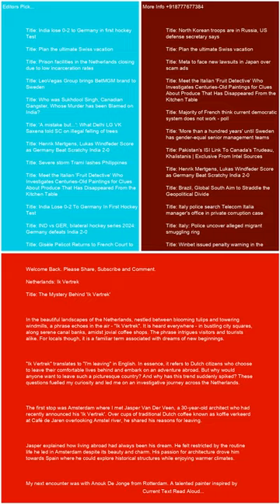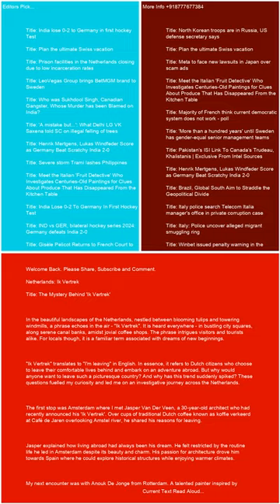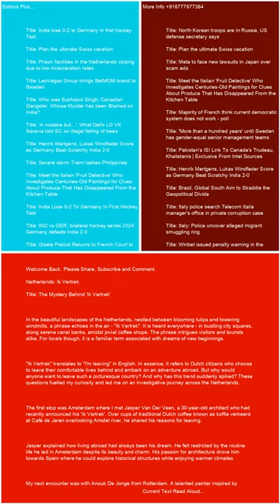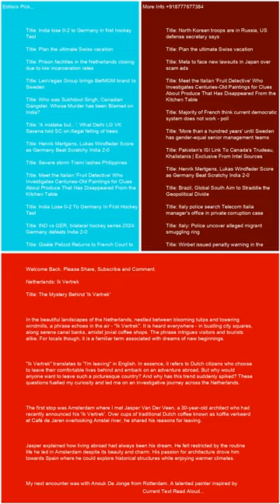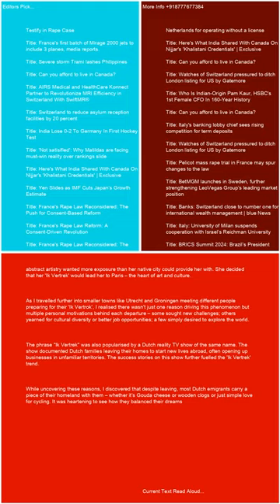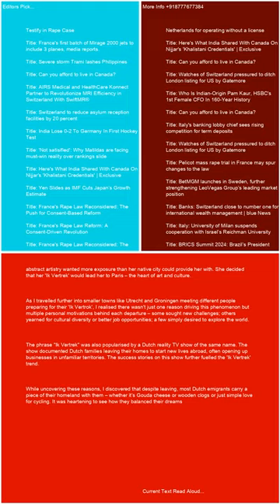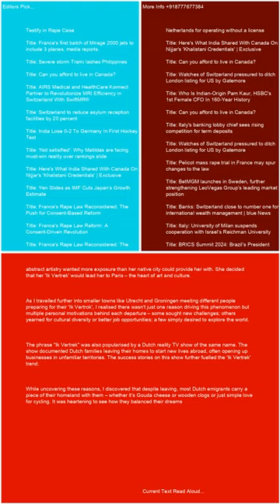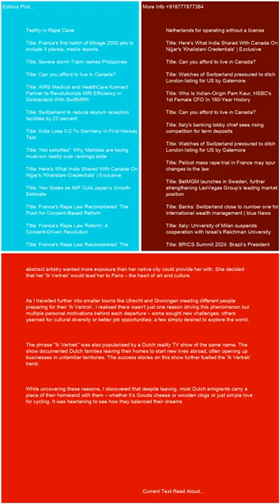Netherlands Ik Vertrek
Trending Keywords in G10 Countries:

Canada:
Fenerbahçe vs Man United
Black Ops 6
Panathinaikos vs Chelsea
Lunar phases
Warriors vs Trail Blazers
Venom: The Last Dance
Belle
Tottenham
Temps
Whitecaps
Bruce Springsteen
Sutton Foster
Intuit Dome
Ryan Reynolds
Puberty blockers
Tyler, the Creator tour
Dave's Hot Chicken
Moi Rewards
Vikings
American Airlines boarding gate lice

France:
Abdelaziz Barrada
Black Ops 6
OGC Nice
Sabah Aib
France Gall
Kering
Manchester United
Demain tout commence
National
Jeremy frerot
François Civil
Ligue des champions
Lyon – Besiktas
Brest Ligue des champions
Barca
Alerte enlévement Santiago
NBA
Turquie
Thomas Guénolé
Aznavour

Germany:
Eintracht Frankfurt – Rigas FS
FC Porto – Hoffenheim
Conference League
Activision
Bayern Barcelona
Türkei
RB Leipzig
Dortmund
Brics
SAP
Champions League
Cl
SWR1
HSV
Moldau
MLS
Formel-1
Checker Tobi
VfL Bochum
Kuba

Italy:
Luciano Darderi
Metsola
Rashford
Twente-Lazio
Matteo Berrettini
Bologna-Milan
Roberto Burioni
Banca Progetto
Marina Berlusconi Certi giudici
Venom
Fenerbahçe - Manchester United
Cobolli
Panathinaikos  Chelsea
San Raffaele
Doomsday film
Santo del giorno
Ron
Barack Obama Eminem
Virtus Bologna
Giorgia

Japan:
Ado
船井電機 倒産
育成ドラフト
井上尚弥
早川太貴
ドラフト2024
清原正吾
金丸夢斗
青春18切符
モンハンワイルズ
ベネトン
今朝丸
石塚裕惺
中村優斗
ZOZOチャンピオンシップ
阪神 ドラフト
バルセロナ
菅田将暉
Bリーグ
ガンバ大阪

Netherlands:
Ajax
FC Twente
AZ
Flemming
Noord-Koreaanse troepen
Brand Ede
Feyenoord
Europa League
Joost Klein
Ebusco
Henry van Loon
Ik Vertrek
FC Emmen
Vitesse
Champions League
Cambuur
Fcgroningen
FC Utrecht
NAC
PEC Zwolle

Sweden:
Europa League
Bougainville
Malmö FF
Djurgården
FN
Manchester United
Fascist
Jysk stänger
Skims
Chelsea
DIF
Den sista resan
Europa Conference League
Anna Eberstein
Sri Lanka
Vätternrundan
Champions League
Galatasaray mot Elfsborg
Europa League
Barcelona

Switzerland:
Character.AI
Europa League
St. Gallen – Fiorentina
Wendy Holdener
Conference League
Manchester United
Tesla-Aktie
Babygirl
Stacey Williams
Fenerbahçe – Manchester United
Black Ops 6
Mladá Boleslav – Lugano
Marina Abramovic
Francois Civil
Manchester City
Atlético Madrid – Lille
Venom
Activision
Alerte enlèvement Santiago
FC Lugano

United Kingdom:
Hearts
Man Utd
Panathinaikos vs Chelsea
Tottenham vs AZ Alkmaar
Rangers
Black Ops 6
Lunar phases
Scabies
Disposable vapes banned
Spurs
Rangers fc
Alfredo Morelos
Chelsea FC
Tim Burton
Heartsfc
Champions League
Geoff Capes
Barcelona vs Bayern

United States:
Menendez brothers
Vikings
Europa League
Black Ops 6
Lunar phases
Josh Reynolds
Dallas Mavericks
Slate
Sutton Foster
Chelsea
Amir Abdur-Rahim
Mitch McConnell
Syracuse football
Dejounte Murray
Hawks
James Wiseman
Hornets
Agatha All Along episode 7
Grizzly 399

Trending Keywords in BRICS Countries:

Brazil:
Vasco da Gama x Cuiabá
Maguila
Chelsea
Tottenham
Fases da lua
Avenida Brasil
Sorteio Copa do Brasil
Sport Recife x Guarani
Luiz Henrique
Lyon
Porto
Rio de Janeiro
Roma
Roma x Dínamo
Athletic Bilbao
Golden State Warriors
Ucrania
Call of Duty
Mega-Sena 2789
Irã

Russia:
Крылья Советов – Динамо Москва
Фенербахче – Манчестер Юнайтед
Ашан
24 октября праздник
Коркино
Селидово
Салават Юлаев – Торпедо
Лига чемпионов
Nvidia
Барселона
Масло сливочное
Теракт в Турции
Гуф
Зенит
БРИКС
Рауф Арашуков
Глюкоза
Лига чемпионов
Выборы в Молдове
Выборы в США

India:
Manchester United
Real Madrid vs Barcelona
New Zealand vs India
India Women vs New Zealand Women
Waaree Energies IPO Allotment Status
Washington Sundar
Venom
Barcelona
Ahoi Ashtami Vrat Katha
Ravichandran Ashwin
FC Barcelona
Jamie Smith
JioHotstar
Barca
Turkey
Justin Trudeau
HUL share price
Nvidia
Bangladesh
Cyclone Dana UPDATE

South Africa:
Beauty in Black
Panathinaikos vs Chelsea
Lunar phases
Nicole Kidman Babygirl
England vs Pakistan
Roma
Chelsea FC
BRICS currency
Real Sociedad
OGC Nice
Sri Lanka vs West Indies
Drake
Lamine Yamal
Lazio FC
Table Mountain
Pyramids FC
Barcelona vs Bayern